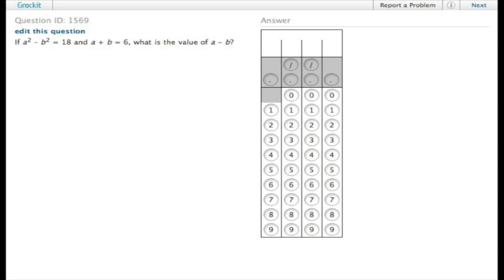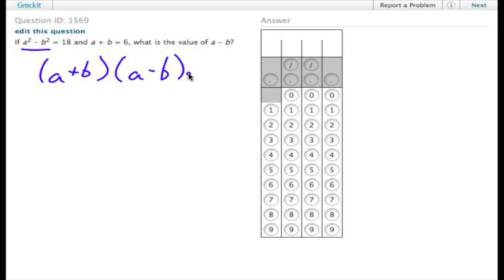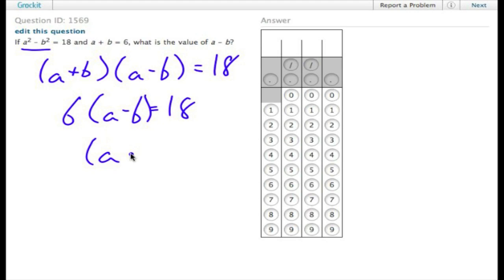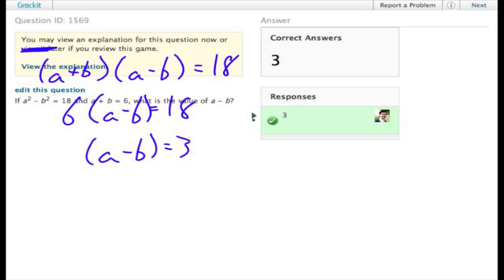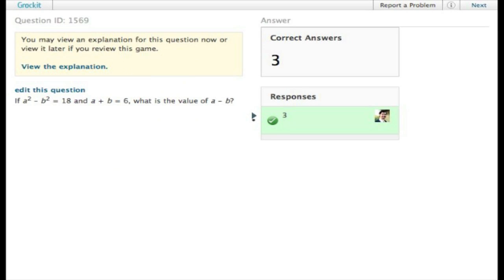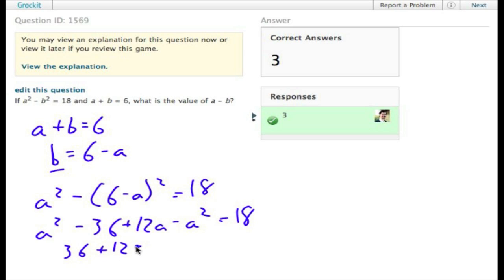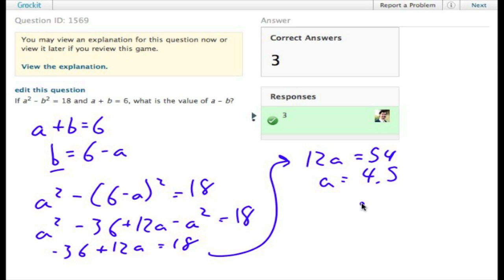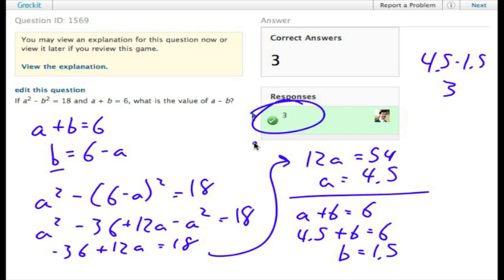Grockit SAT Math "Work That Question" (1569)